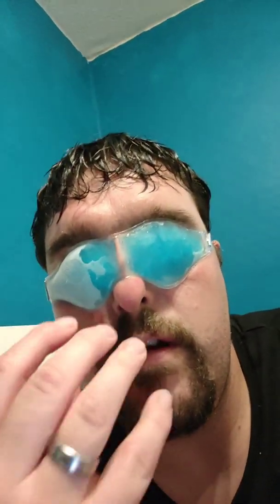hayfever relief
We all hate hayfever, we all love the weather (I do anyway).

I love being outside weather it's fishing 🎣, walking, or heading somewhere with the camera 📷📸.

I have had hayfever a few years now, and I try a million and one things each year.

Here's a few things that's working for me right about now.